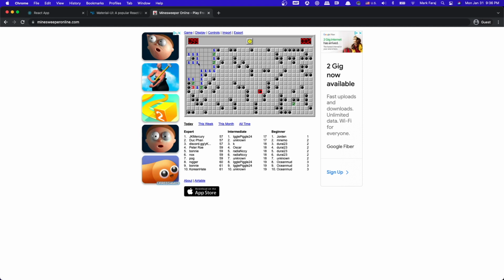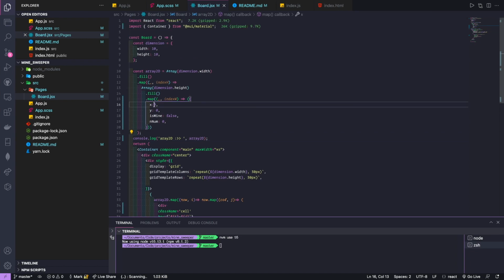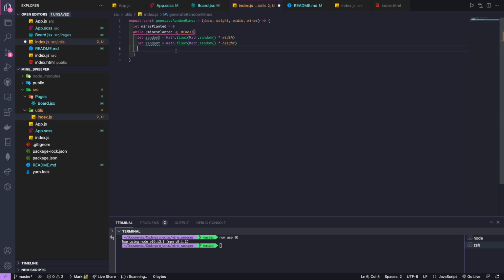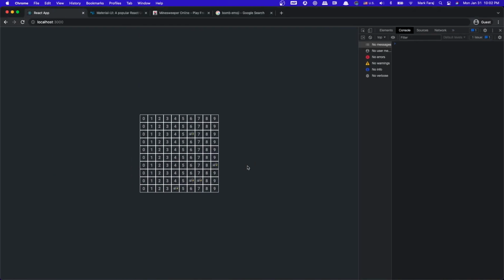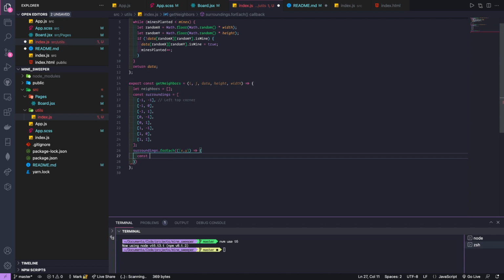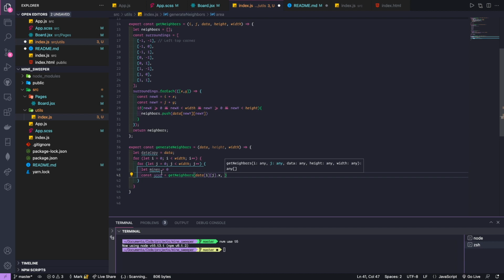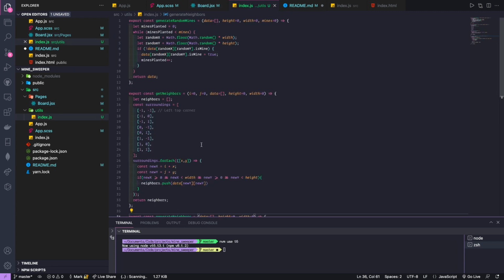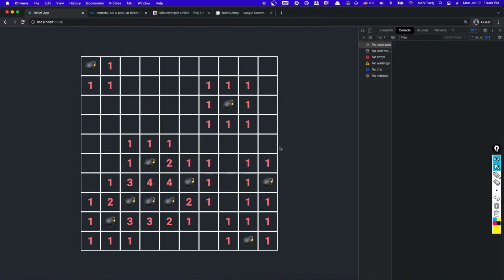Learn How to Mutate Multi Dimensional Arrays In React JS By Building A Game 💣 | Part 2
Hey Developers,

Long time no see! In this video I'm attempting to build my favorite game on Windows, MineSweeper, it is so simple to play yet very challenging to code. So let's build this game using only React!

Stay Curious!

Feel free to speed up the video, 1.5x would work perfectly